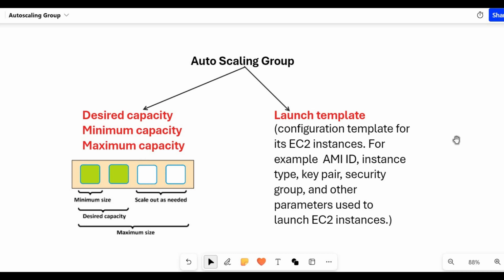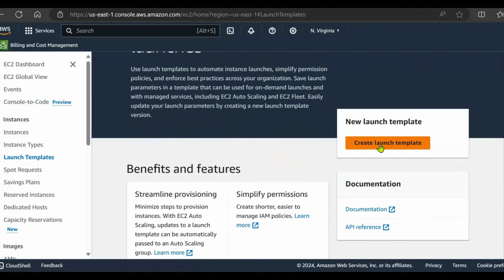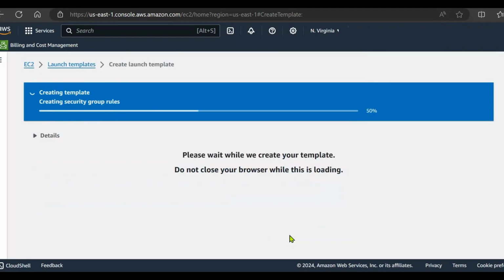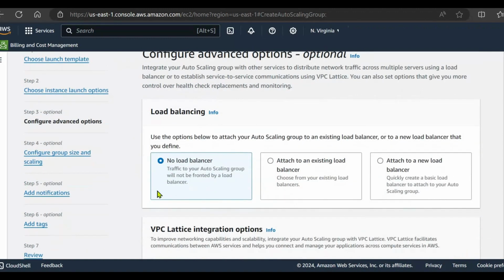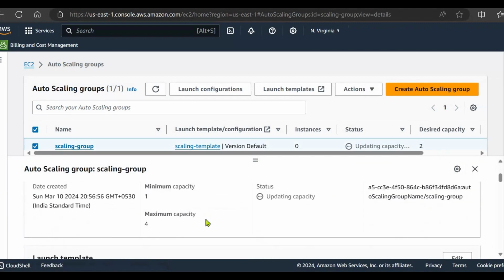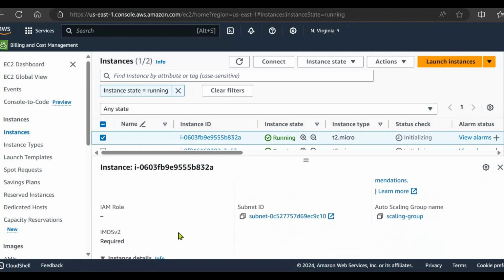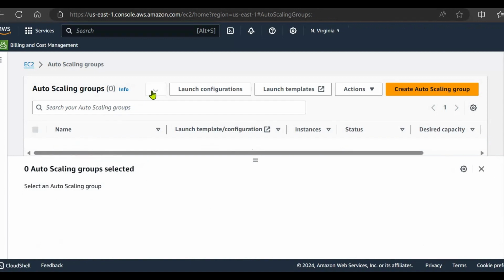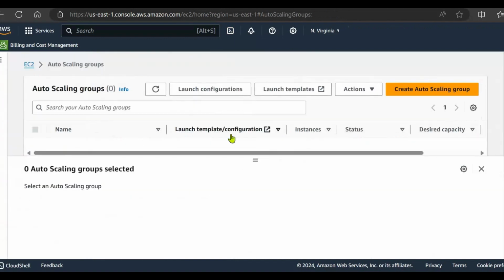How to setup AWS Auto Scaling Group | Launch template and Auto Scaling | AWS Cloud | Amazon Cloud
How to setup AWS Auto Scaling Group with Launch template.